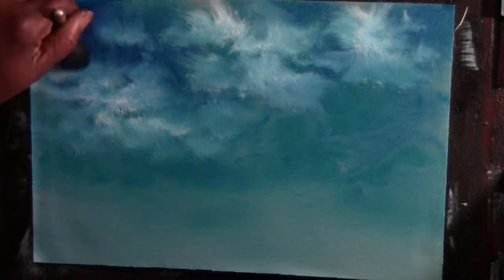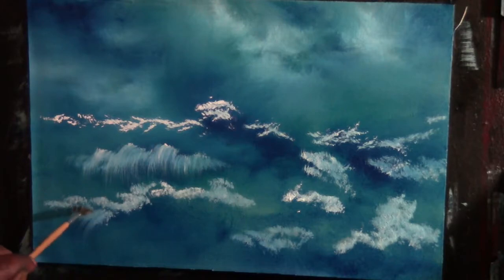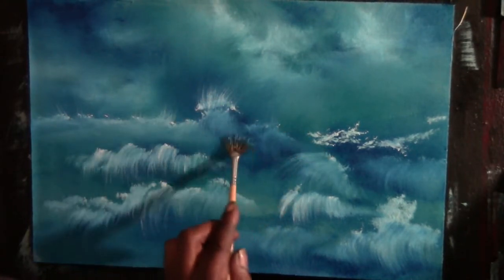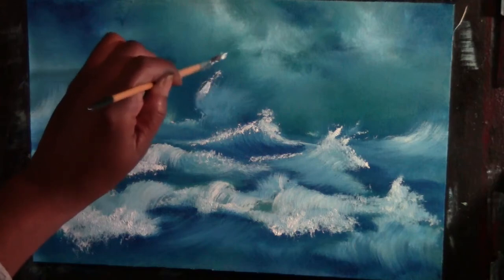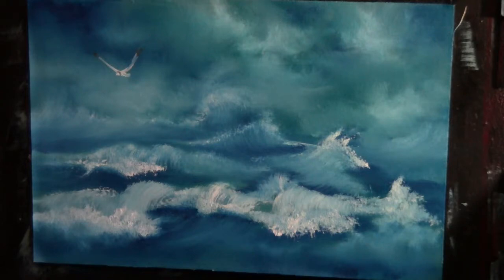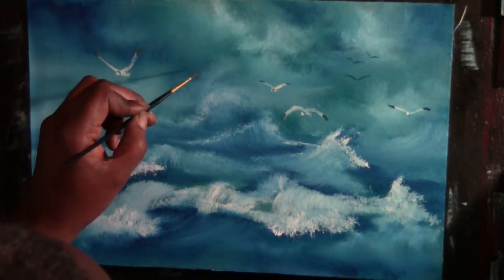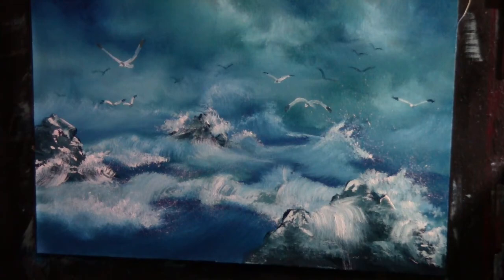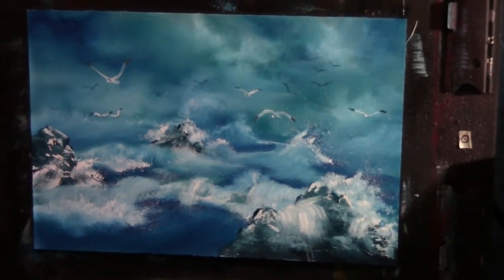SEAGULL BREAKERS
VERY SIMPLE WAVE PAINTING; PRATICE DIRECTIONAL STROKES